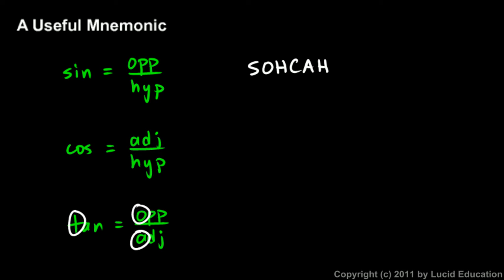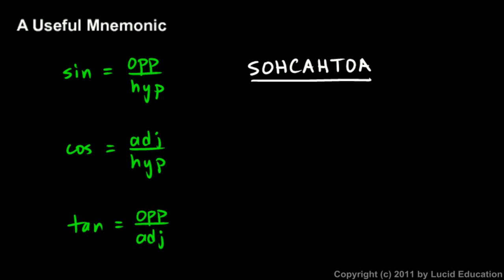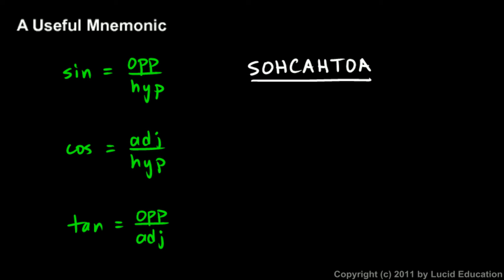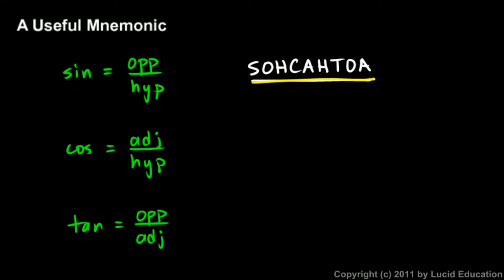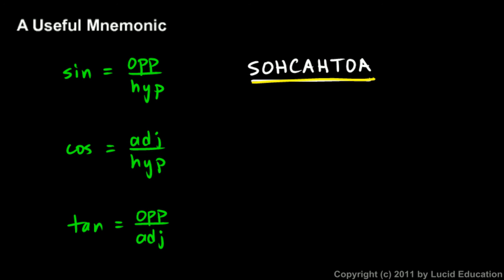Algebra 2 11.07e - A Useful Mnemonic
SOHCAHTOA, and how use you can use SOHCAHTOA to help you remember the right triangle definitions of the trig functions, assuming that you can remember to spell SOHCAHTOA.  From the trig lessons by Derek Owens.